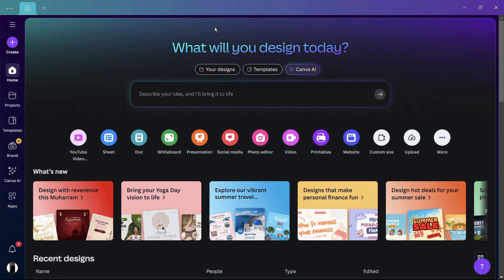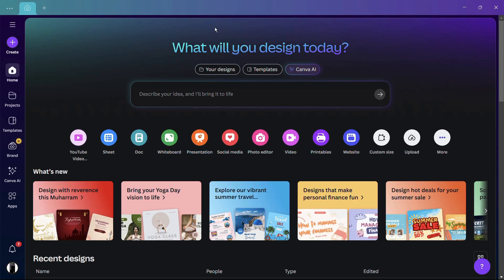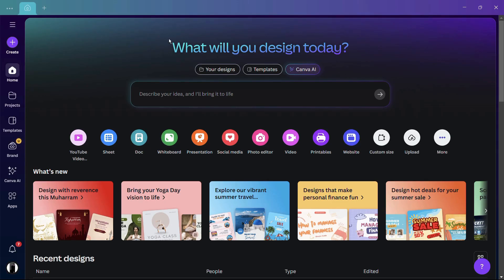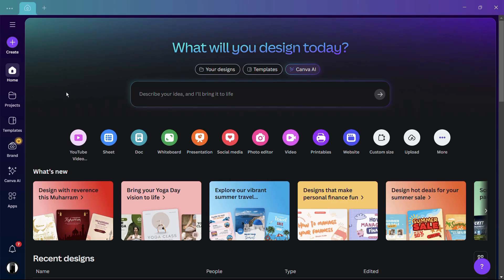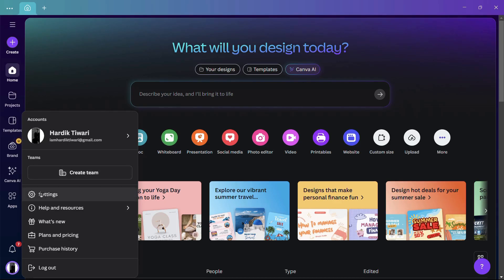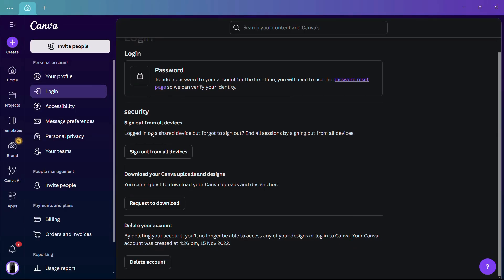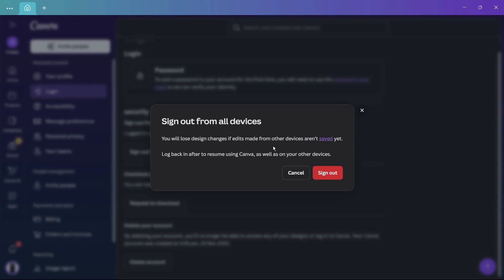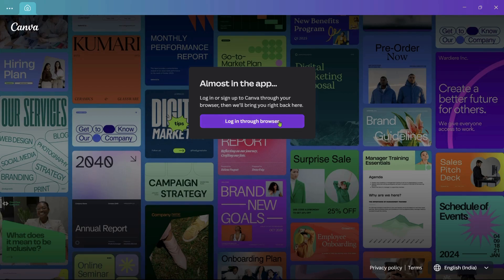How to Sign Out Canva Account from All Devices | Secure Your Canva Account if Hacked (Tutorial)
🔐 Want to know how to sign out of your Canva account from all devices? This step-by-step tutorial shows you how to log out Canva from every device — desktop, laptop, tablet, or mobile — remotely.

This is super useful if you’ve signed into Canva on a public computer, office device, shared device, or if you suspect unauthorized access to your Canva account. Protect your designs, personal data, and brand assets quickly and easily!

🎯 In this video, you’ll learn:

✅ How to log out Canva from all devices remotely

✅ Where to find the “Log out of all devices” option inside Canva settings

✅ How to remove Canva access from old devices, mobile phones, or shared computers

✅ What happens when you sign out from all devices

✅ Canva Free vs Pro: This feature is available for both

✅ Extra security tips: change Canva password, enable 2-step verification, and secure your designs

✅ Common issues and troubleshooting tips for Canva account logouts

🚀 Works perfectly on Canva Desktop (Web) and the Canva Mobile App (Android & iOS).

💡 This is ideal for freelancers, students, content creators, marketers, business owners, or anyone who uses Canva across multiple devices.